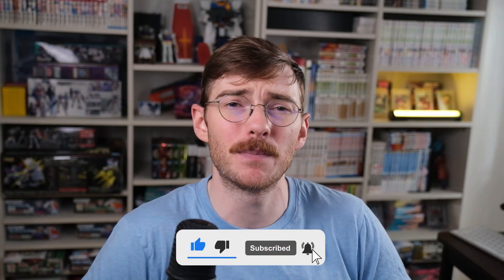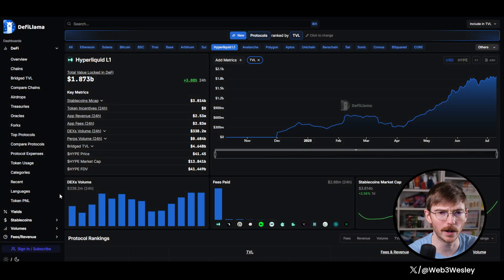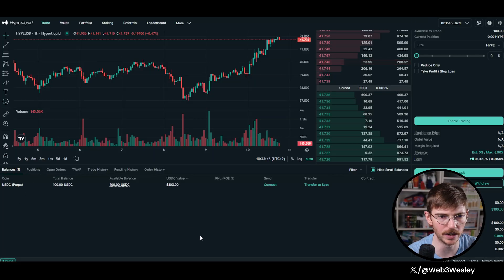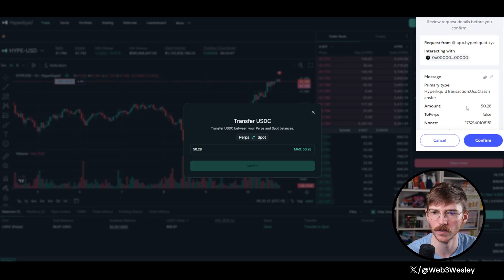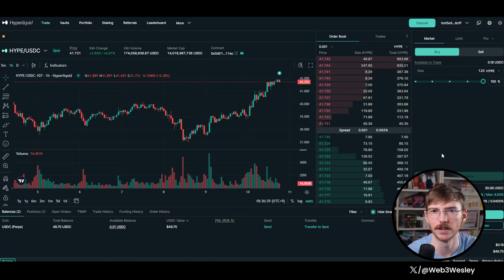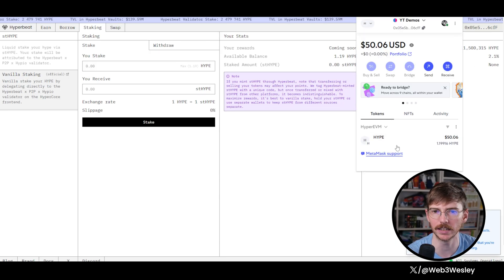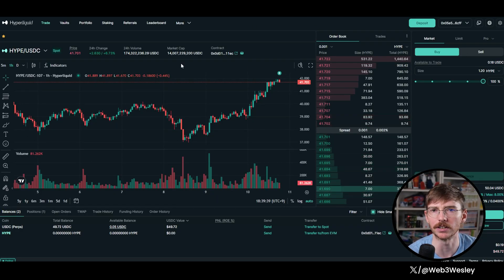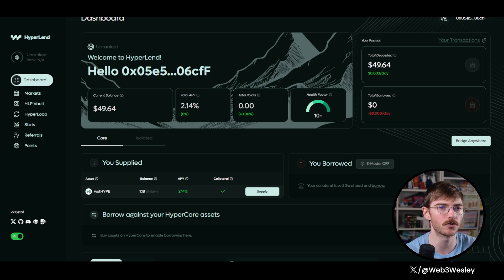Lower Risk Hyperliquid Airdrop Farming (Delta Neutral Strategy 2025)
Want to farm the Hyperliquid airdrop and position for future HyperEVM rewards—without gambling on $HYPE price swings?

In this video, I’ll walk you through a delta neutral strategy that lets you accumulate points safely by neutralizing market exposure.

We’ll cover:
How the Hyperliquid points system works
Step-by-step setup of a delta-neutral position
Tactics to maximize both mainnet and Hyper EVM airdrop potential
How to avoid liquidation risks and common traps

Whether you're an airdrop hunter, DeFi native, or just looking for smart passive plays, this walkthrough breaks it all down.

Timecodes
0:00 - Intro
1:05 - Strategy
1:48 - Demo Hyperliquid
4:48 - Demo HyperEVM